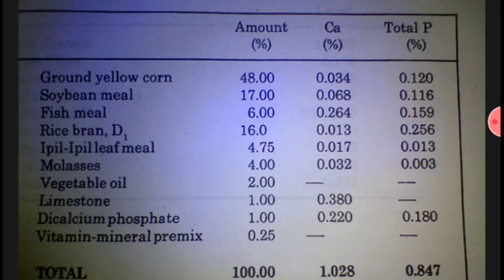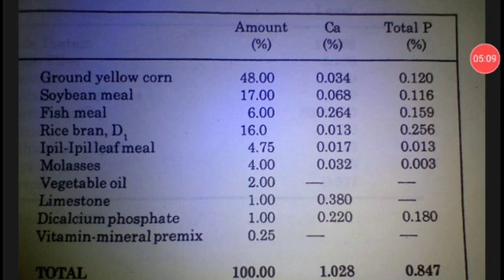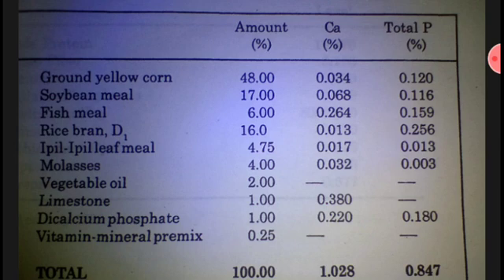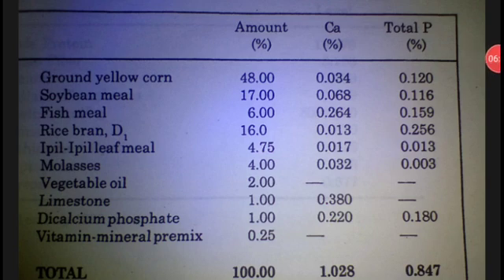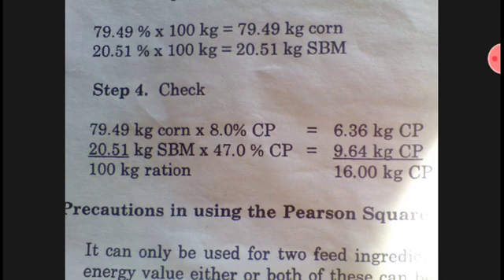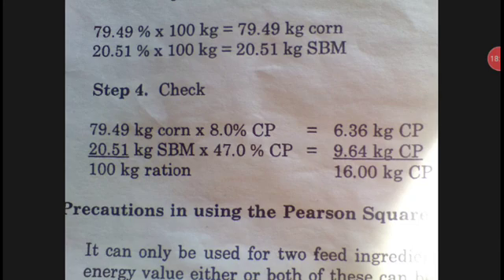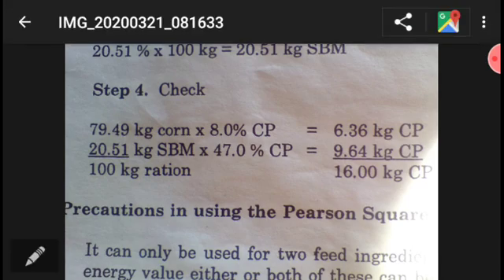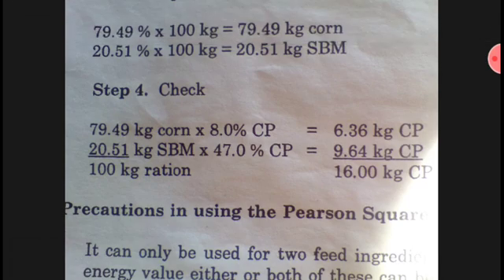Broiler-type Feed Formulation using Pearson Square. How to make chicken feeds.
Filipino Version or Tagalog explanations with computation for Pearson Square, a continuation of Feed formulation for Broiler using Trial and Error Method.